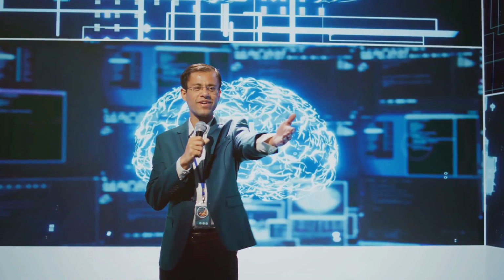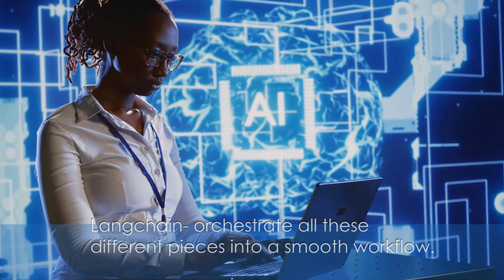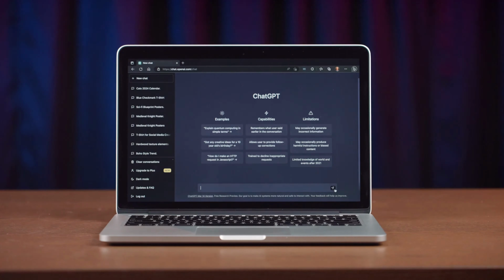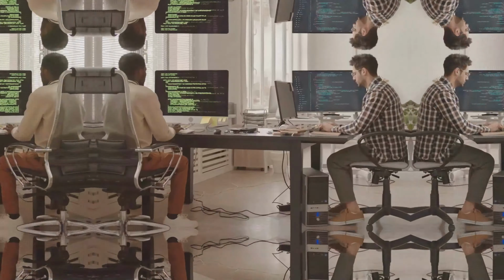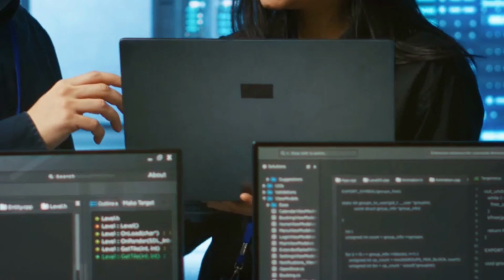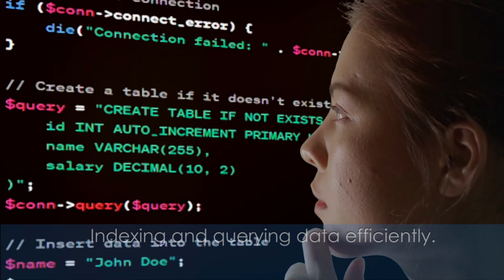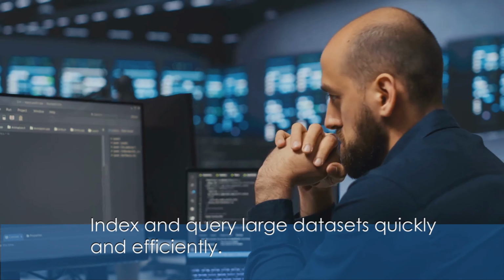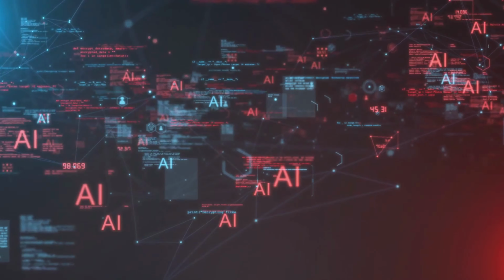Top LLM Frameworks for AI Projects | LangChain, Hugging Face, & More! | AI Explained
In this video, we’re diving deep into **Top 5 essential LLM frameworks** that every AI enthusiast, beginner, and professional should know about! These frameworks are designed to help you tackle a variety of tasks—from integrating multiple data sources to deploying intelligent agents in production environments. Whether you're working on **NLP models**, **semantic search**, or **AI deployment**, these tools will help you get the job done.

1. **LangChain** – Perfect for integrating multiple data sources and workflows.
2. **Hugging Face Transformers** – Best for state-of-the-art NLP experiments.
3. **Haystack** – Ideal for semantic search and question-answering systems.
4. **LlamaIndex** – Excellent for data retrieval and querying.
5. **AgentSmith** – Your go-to for deploying and managing LLMs in production environments.

By the end of this video, you’ll know exactly which LLM framework to use for your AI project, whether you’re building intelligent chatbots, creating large-scale search engines, or deploying AI agents for business operations.

- Learn how to choose the best framework for your specific AI needs.
- Explore real-world use cases for each LLM framework.
- Get insights on the latest LLM tools and trends in AI development.

Don't forget to **like**, **comment**, and **share** this video with your fellow AI enthusiasts!